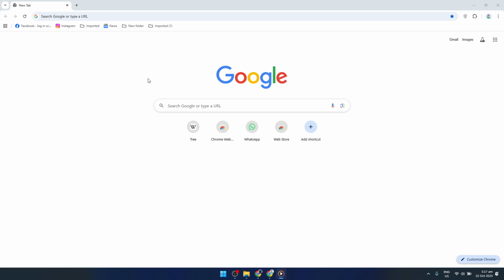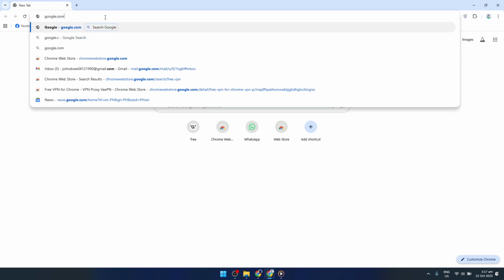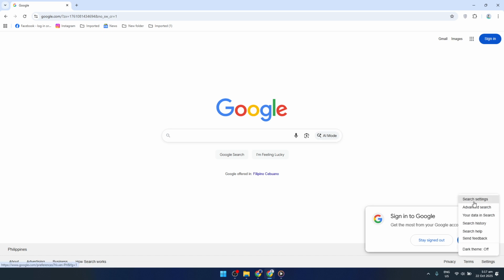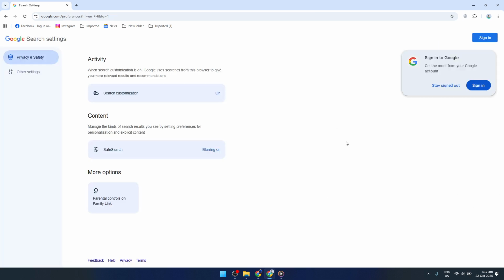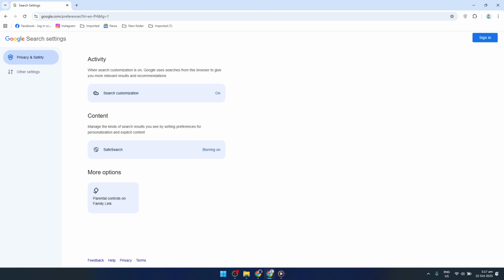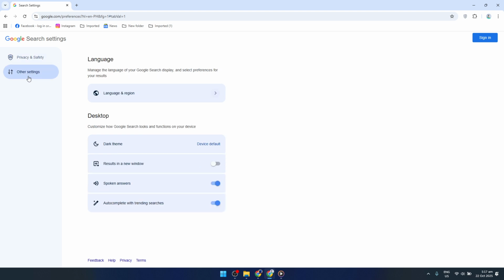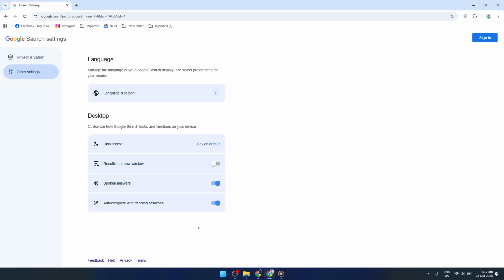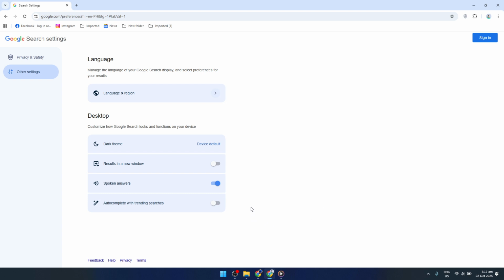How To Turn Off Trending Searches On Google Chrome On Phone [2025 Guide]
In today's video we cover: turn off trending searches, Google Chrome phone, disable trending searches, Chrome settings mobile, privacy settings Chrome, stop trending searches, Google Chrome tips, mobile browser settings, Chrome tips and tricks, trending searches off, manage Chrome settings, smartphone browsing tips, Google privacy features, customize Chrome phone, Chrome user guide, mobile internet tips, Chrome app settings, phone privacy tips, browsing experience Chrome

-Google Drive
-Google Meets
-Google Sheets
-Google Chrome
-Google Forms
-Google Gmail